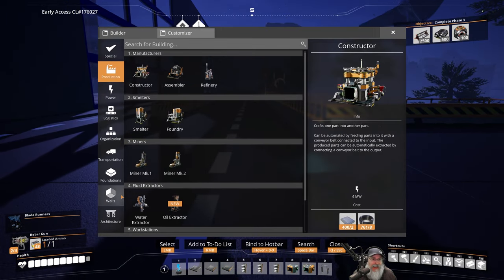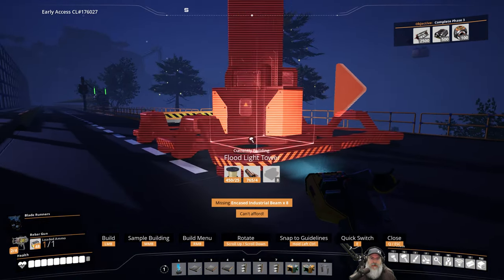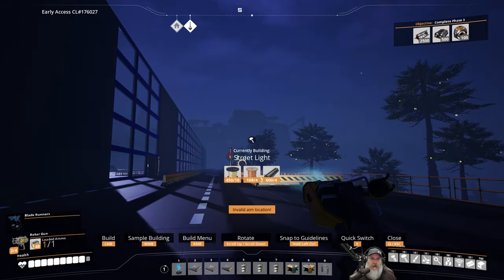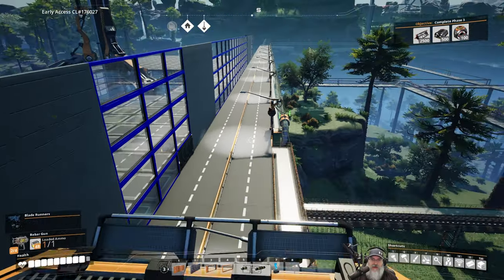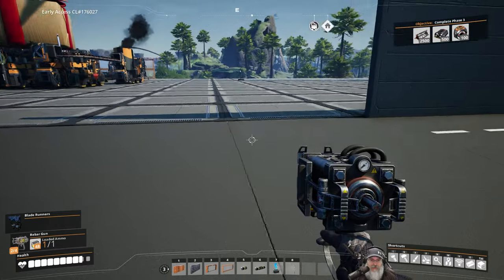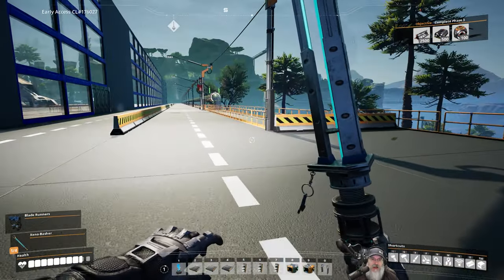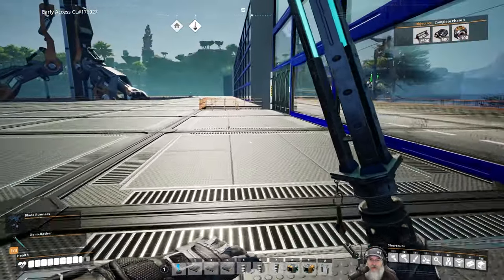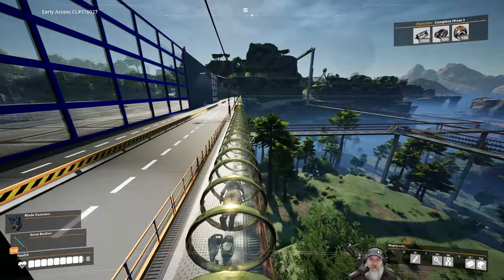Satisfactory Update 5 Gameplay | E31 Setting Up a Truck Route